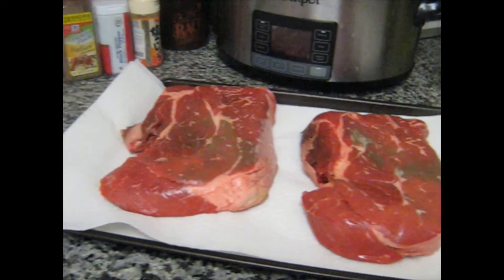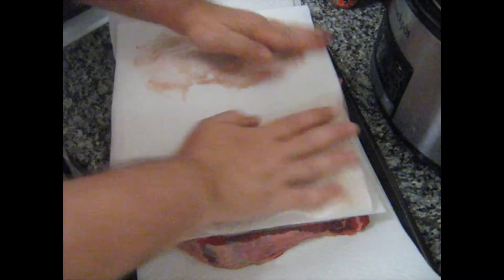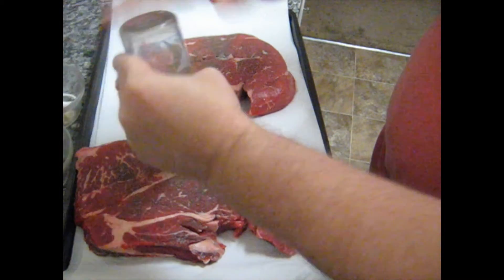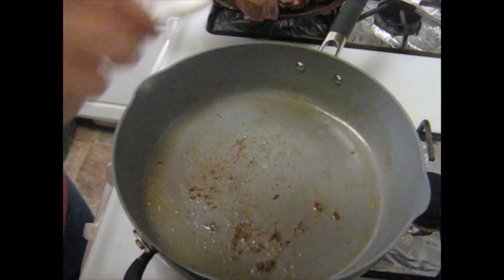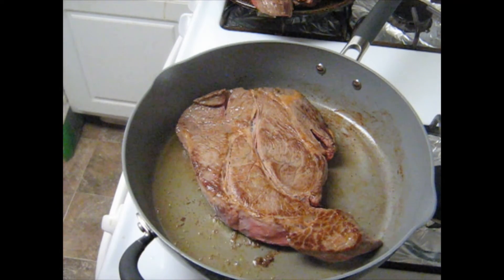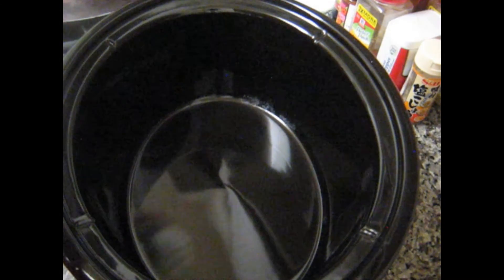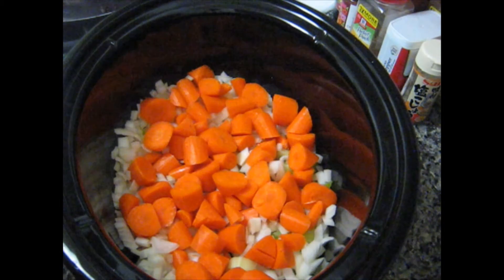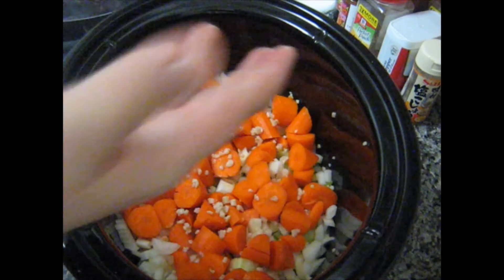Red Wine Braised Pot Roast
4 LBS boneless beef chuck, rump, or bottom round
2 Tblspns olive oil
3 large carrots, peeled and chopped
2 medium onions, chopped
2 celery ribs, chopped
2 garlic cloves, minced
2 Tspns thyme
1 bay leaf
pinch of ground cloves
2 cups dry red wine
2 cups beef broth
2 Tblspns cornstarch, blended with 1/4 cup cold water

1) Pat the meat dry with paper towels.
2) Sprinkle with salt and pepper to taste.
3) In a large skillet, heat the oil over medium-high heat.
4) Add the beef and cook until nicely browned on all sides.
5) Scatter the carrots, onions, celery, garlic, herbs and cloves i a large slow-cooker, and place the beef on top.
6) Pour the wine into the skillet and cook, scraping the bottom of the pan, until the wine comes to a simmer. Pour the wine over the beef.
7) Add the broth to the slow-cooker and season with salt and pepper to taste if desired.
8) Cover and cook on low for 8 to 10 hours, or until the beef is tender when pierced with a fork.
9) Remove the beef to a platter and cover to keep warm in the oven.
10) Skim the fat from the pan juices.
11) To thicken the sauce, strain the cooking liquid into a saucepan and discard the solids (This is foolish, they make a nice side vegetable dish).
12) Bring the liquid to a simmer.
13) Add the cornstarch mixture and cook, stirring, until smooth and slightly thickened, about 2 minutes.
14) If more thickness is desired, add another 1/4 cup of cool water and 2 tablespoons of cornstarch until desired thickness achieved.
15) Taste for seasoning.
16) Slice the beef if necessary (it usually melts like warm butter anyway), spoon on the sauce (which also acts as a good gravy if serving mashed potatoes) and serve.

As always; Eat and enjoy